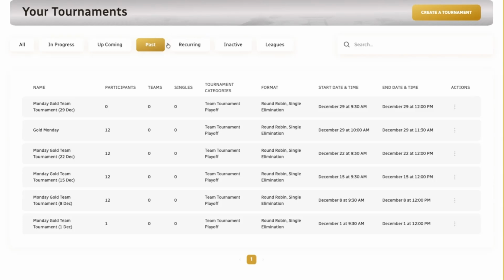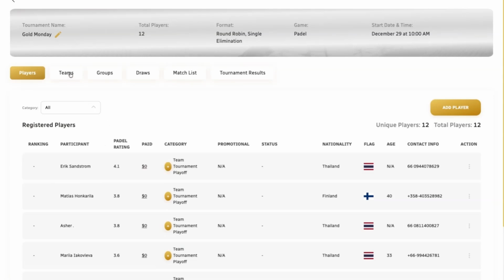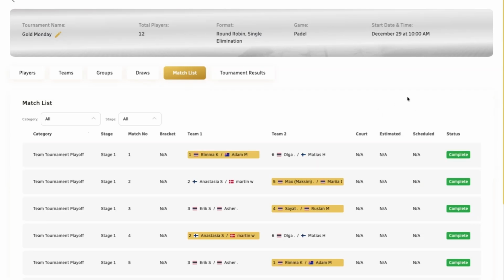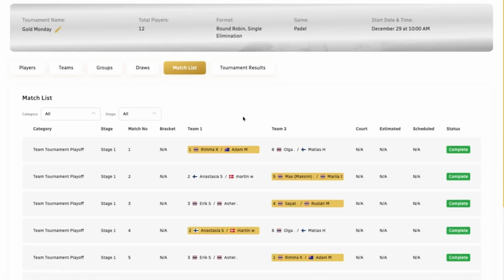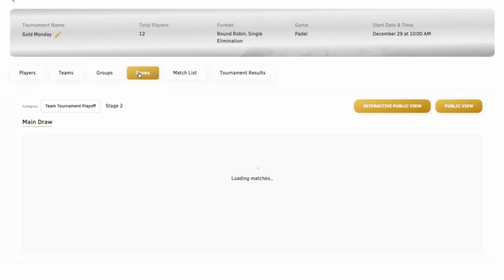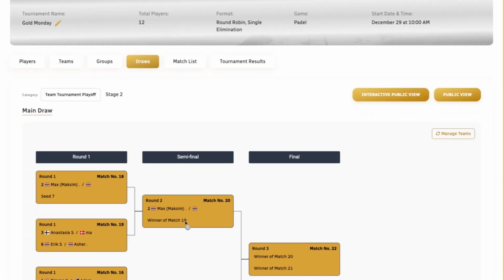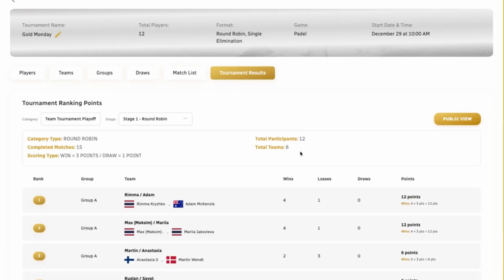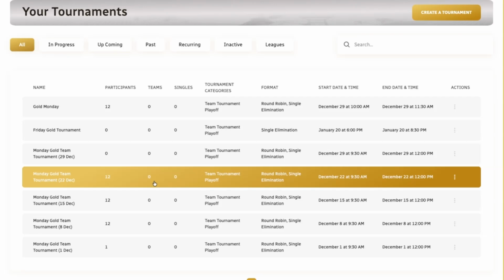Tournament Management Workflow Demo